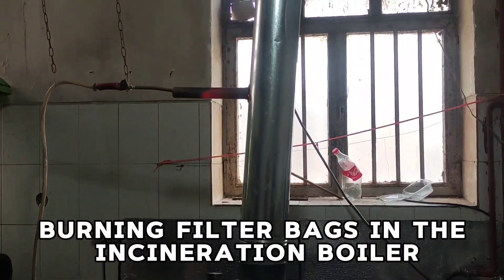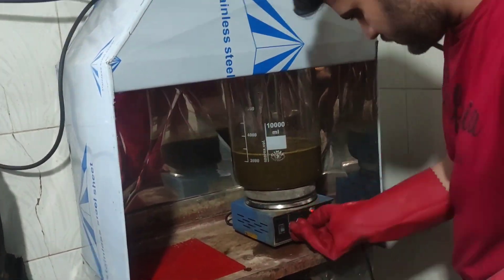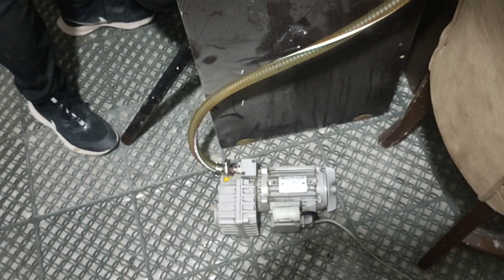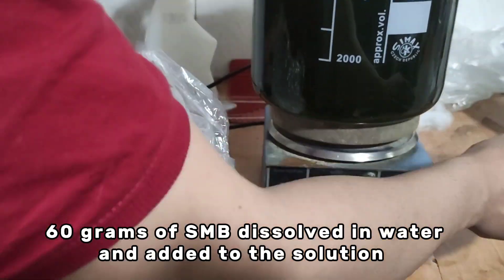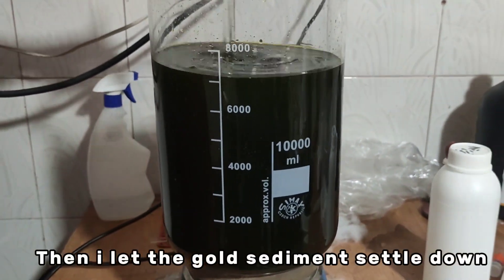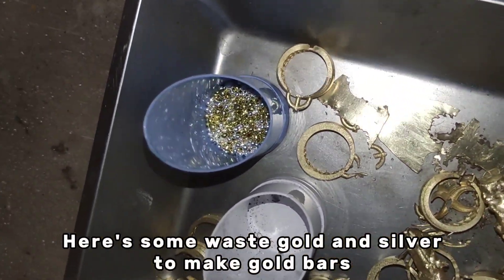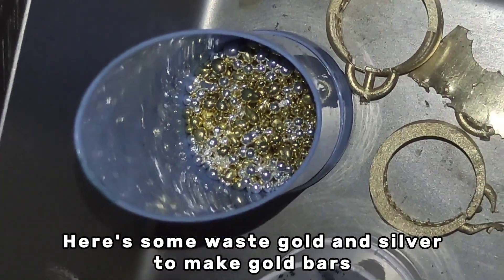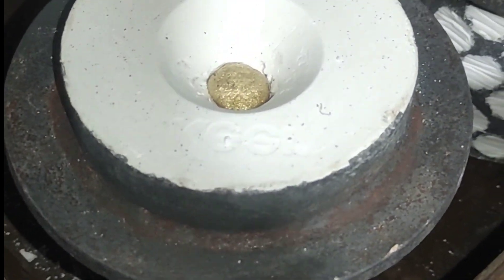Gold Recovery From Jewelers Sweeps